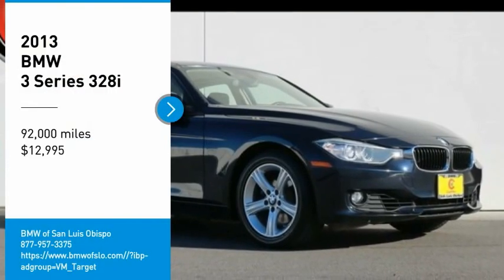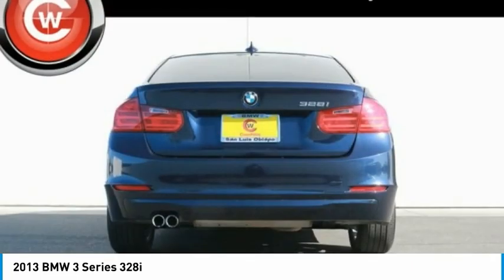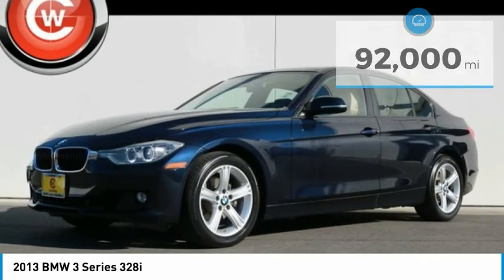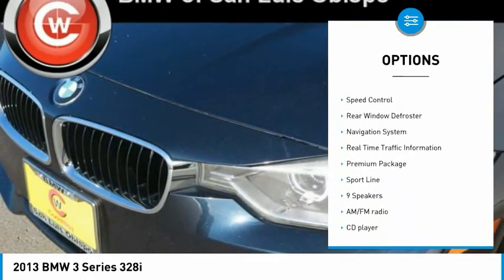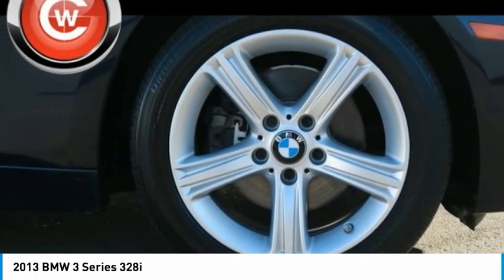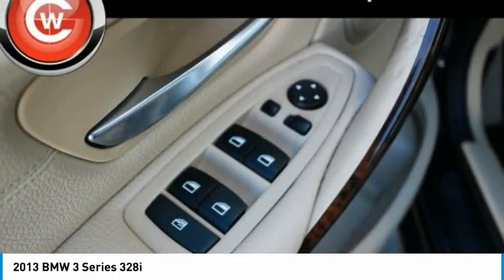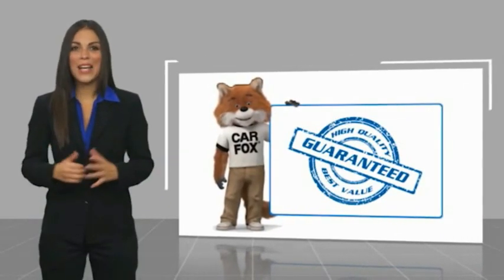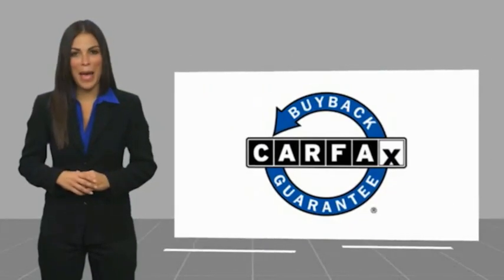2013 BMW 3 Series 328i FOR SALE in San Luis Obispo, CA U6396A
2013 BMW 3 Series 328i

Want us to come to you? No problem! In case we missed a picture or a detail you would like to see of this 2013 3 Series, we are happy to send you A PERSONAL VIDEO walking around the vehicle focusing on the closest details that are important to you. We can send it directly to you via text or email. We look forward to hearing from you!